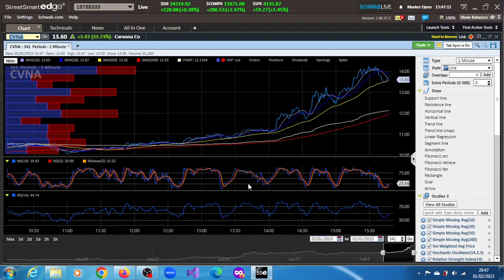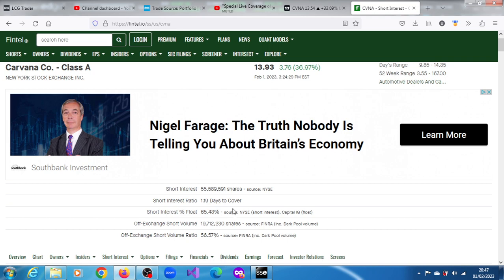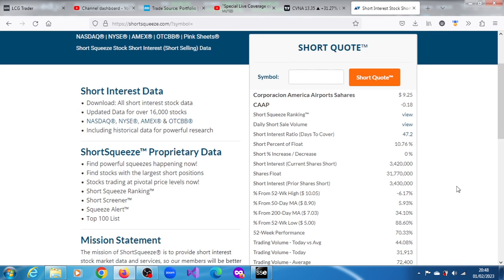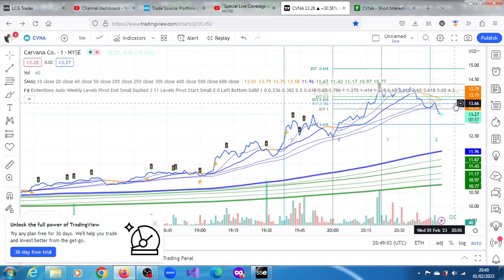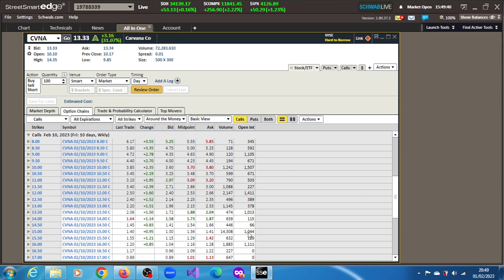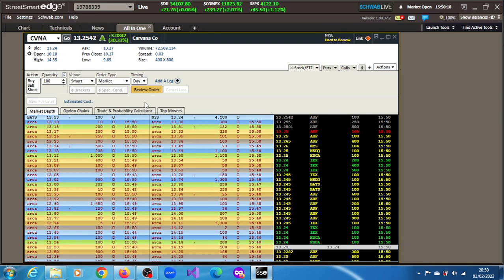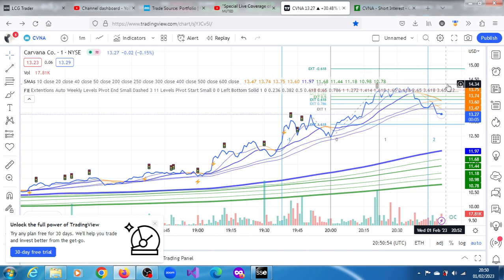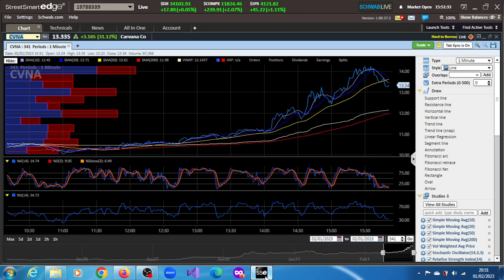CVNA Stock: 65.43% Short Interest, Retail Hands Squeeze It Up.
S&P Global recently changed its outlook on Carvana to negative because of weakening profit margins, cash flows and liquidity.

CFRA Maintains Hold Opinion on Shares of Carvana Co. (CVNA 14.35 ***) : We lower our 12-month target to $15 from $35, a justified discount to auto dealer peers. They lowered their adjusted EPS estimates to -$9.80 from -$8.25 for ‘22, to -$5.80 from -$3.45 for ’23, and introduce ’24 at -$4.35. CVNA posts Q3 EPS of -$2.67 vs. -$0.38, well below the -$1.97 consensus.
Revenue fell 2.6% to $3.39 ($310M below consensus) driven by an
8% decline in used vehicle sales to 102,570 units, partially offset by
higher price realizations. We thought CVNA’s results revealed flaws
in its business model relative to other dealerships, namely its lack of
higher-margin, more recession-resistant service operations to help
support earnings when auto sales decline, as CVNA’s gross margin
plummeted to 10.6% from 15.0% in Q3 ’21. While some see a
restructuring as inevitable, we believe recent action to strengthen its
liquidity position has extended its runway, as CVNA’s total liquidity
stood at $4.39B at the end of Q3. CVNA remains a crowded trade on
the short side, with short interest totaling ~40% of the float.. /Garrett
Nelson, 11/04/22 6:38 am ET

  CVNA Stock

         $41.77 - $23.51/8.8 = 2.08--Probability of the price to remain below $41.77 is 98.12% and 1.88% to rise above

         $26.54 - $23.51/8.8 = 0.34--Probability of the price to remain below $39.11 is 63.31% and 36.69% to rise above

Carvana Co. (CVNA) Stock Price, News, Quote & History
Shares of online car dealership Carvana (NYSE: CVNA) have fallen hard, dropping 97% from their high. Unfortunately, Carvana is facing severe ...
NYSE · Conversations · Historical Data · Chart

Carvana Co. Cl A Stock Quote (U.S. - CVNA - MarketWatch
CVNA | Complete Carvana Co. Cl A stock news by MarketWatch. View real-time stock prices and stock quotes for a full financial overview.
Market Cap: $1.65B
52 Week Range: 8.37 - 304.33
Public Float: 95.21M
1 Year: -97.31%
Is CVNA a good stock to buy?
Who is invested in Carvana?
How much are the stocks for Carvana?
Is Carvana publicly traded?

CVNA: Carvana Co - Stock Price, Quote and News - CNBC
Carvana Co CVNA:NYSE ; Close. 8.76 quote price arrow down -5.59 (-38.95%) ; Volume. 68,946,069 ; 52 week range. 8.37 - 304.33 ...

Shares of Carvana were briefly halted Monday due to volatility, down by as much as 24% at one point to ... CVNA+0.19 (+2.17%) After Hours.

Should Investors Buy the Dip on Carvana Stock?
Shares of online car dealership Carvana (CVNA -13.81%) have fallen hard, dropping 97% from their high. That includes a staggering 39% ...

CVNA Carvana Co. — Stock Price and Discussion - StockTwits
Real-time trade and investing ideas on Carvana Co. CVNA from the largest community of traders and investors.

Carvana Co. Cl A Stock Overview (U.S. - CVNA - Barron's
Complete Carvana Co. Cl A stock information by Barron's. View real-time CVNA stock price and news, along with industry-best analysis.
Shares Outstanding: 105.8M
Short Interest Change: 34.57M
Short Interest: 34.57M (10/14/22)
Percent of Float: 36.31%

CVNA | Carvana Co. Cl A Stock Price & News - WSJ
View the latest Carvana Co. Cl A (CVNA) stock price, news, historical charts, analyst ratings and financial information from WSJ.

vroom stock
carvana investor relations
cvna stock news
carmax stock
carvana stock forecast 2025
why is carvana stock dropping
cvna stocktwits
carvana stock chart

carvana stock, cvna stock, cvna, carvana short squeeze, cvna short squeeze, carvana, carvana stock short squeeze, $cvna,
carvana stock today, cvna stock short squeeze, vroom stock, carvana stock predictions, carvana stocks, ebet, squeeze stocks, stocktwits